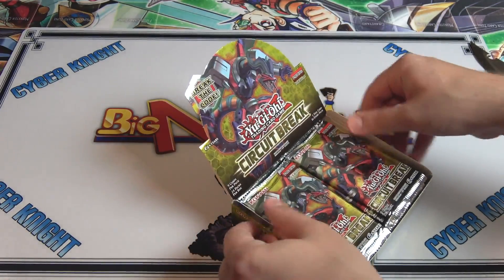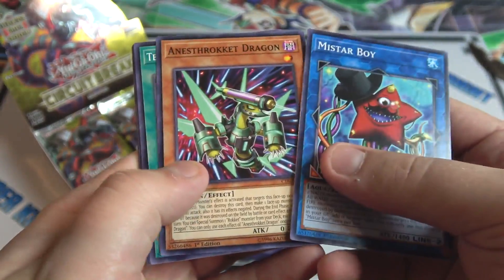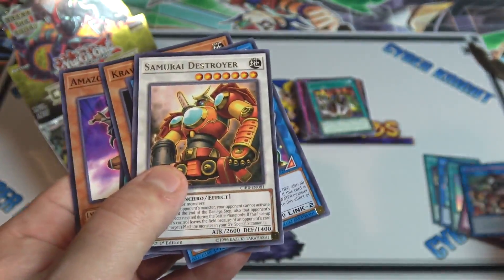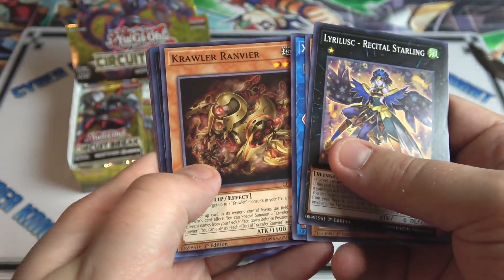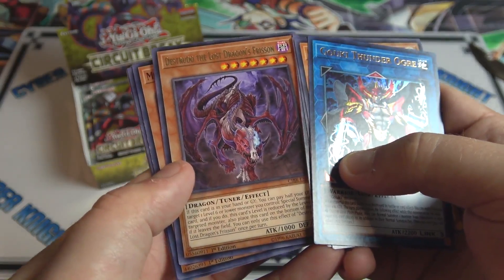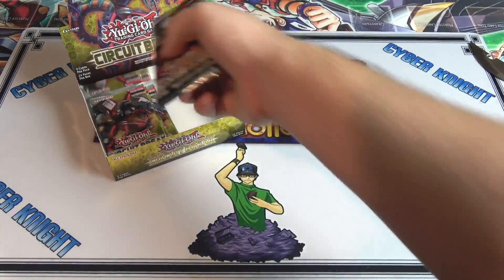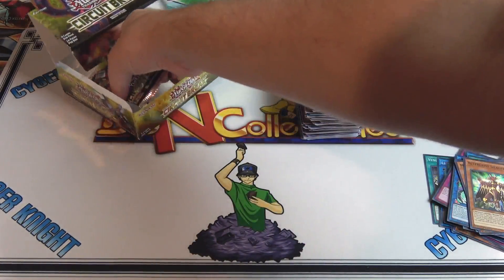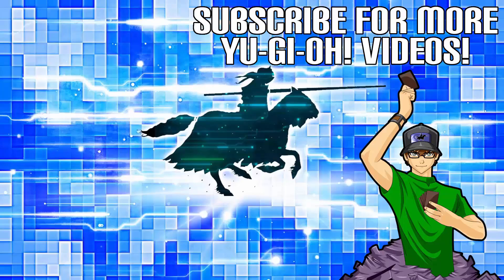NEW Yu-Gi-Oh! Circuit Break Unboxing - Tons of New Link Monsters! Krawler, Rokket, & Metaphys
Here is my Yugioh Circuit Break Unboxing. What other openings do you guys want to see in the future?  I hope you all enjoy the video!

▸Twitter.com/cyberknight8610
▸Instagram.com/thecyberknight8610
▸Facebook.com/cyberknight8610

Shirts/ Store:
▸Teespring.com/stores/cyberknight8610

My Other Channels:
▸Youtube.com/user/CyberKnightGames
▸Youtube.com/user/CyberKnightCCG
Music used-
Part of The Duelist Alliance